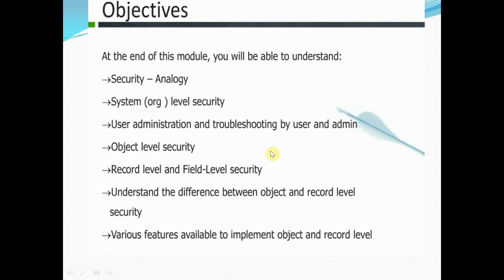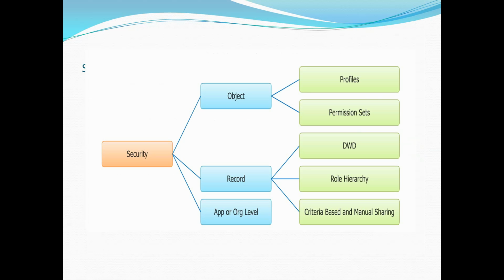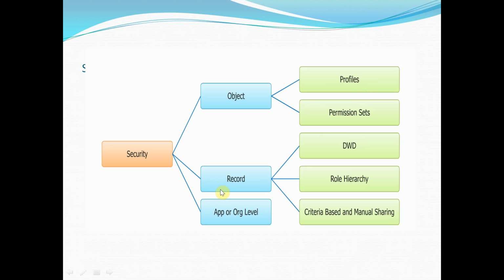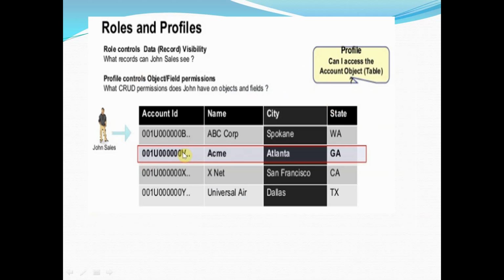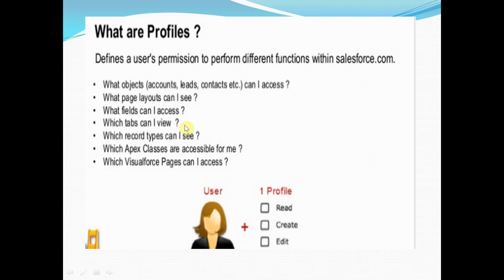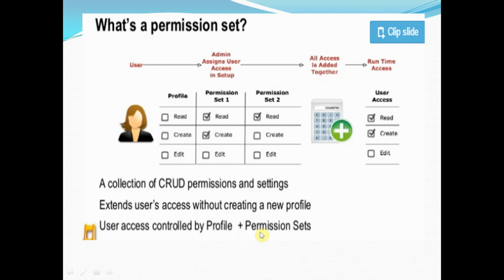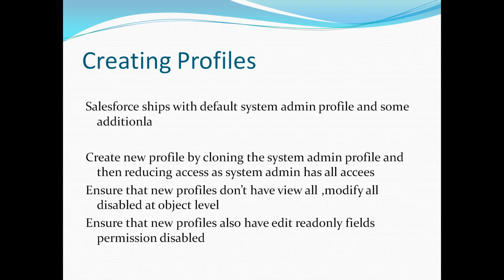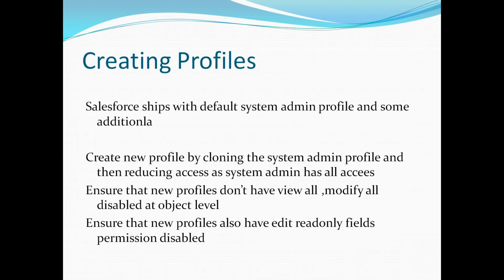Salesforce tutorial Profiles and Permissions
Introduction to salesforce admin and developer.

Salesforce ships with default system admin profile and some additionally
One user can be linked only to one profile
Create new profile by cloning the system admin profile and then reducing access as system admin has all accees
Ensure that new profiles don’t have view all ,modify all disabled at object level
Ensure that new profiles also have edit readonly fields permission disabled

1.Create a profile called principal_sales
      Standard Object Permissions: REduce crud access on cases and leads,give only read access
   Standard Object Permissions
  Give access to only Principal app, in Custom App Settings
  Remvoe tab access to opportunities
  Create HR schema

2.Make changes to this profile
3. Create another user and assign this profile
 restrict access to principal app only
restrict access to certain tabs
restrict crud acces to certain objects
4. create permset to add some access to the principal test user
5. Create roles,sharing setting, and owd for objects Welcome to the Ultimate Salesforce Admin and Developer Free Tutorial! In this comprehensive tutorial series, our experienced experts will guide you through all the essential aspects of becoming a proficient Salesforce admin and developer. Whether you are a beginner or have some knowledge in Salesforce, this tutorial is designed to help you enhance your skills and take your career to new heights.